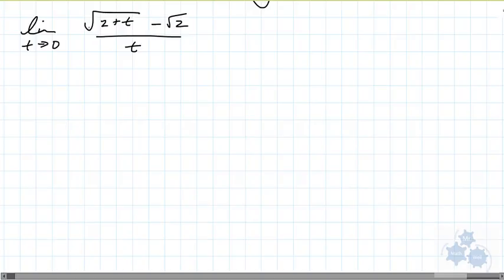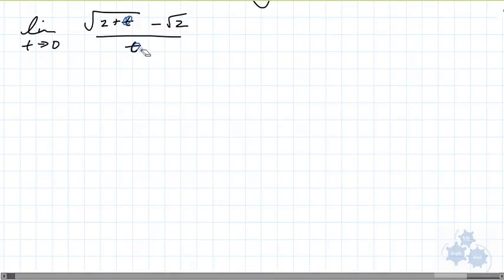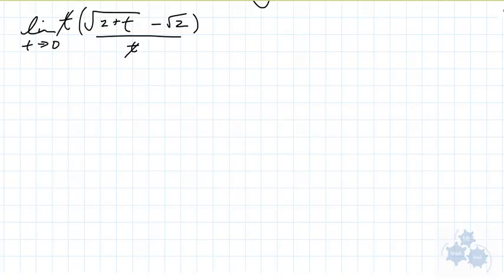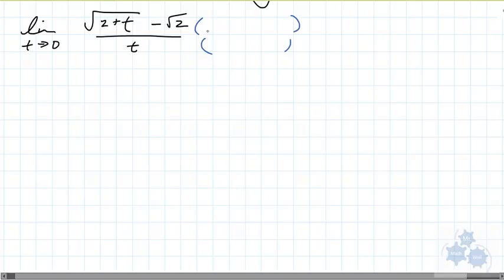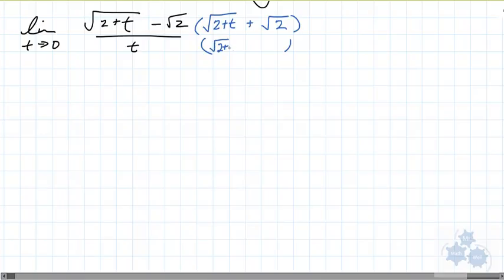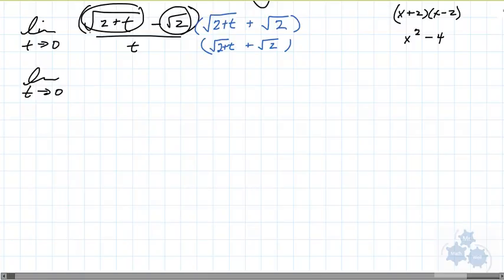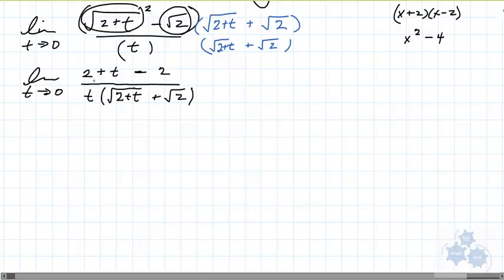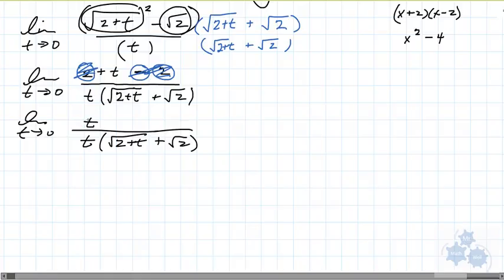Calculus 30 Finding limits by rationalizing numerator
When the value of the function does not exist at a point, we can still find the value of the limit by manipulating the expression. Sometimes we can factor and divide out common factors then substitute the value in to the expression to find the limit at that point. Another way to manipulate the function is by RATIONALIZING the numerator to liberate a common factor. This video show and example where the variable is under the square root sign and RATIONALIZING is the way to go!!